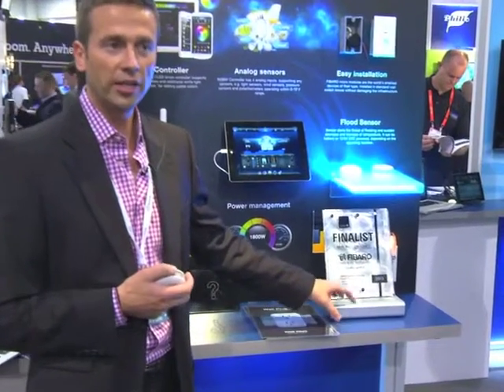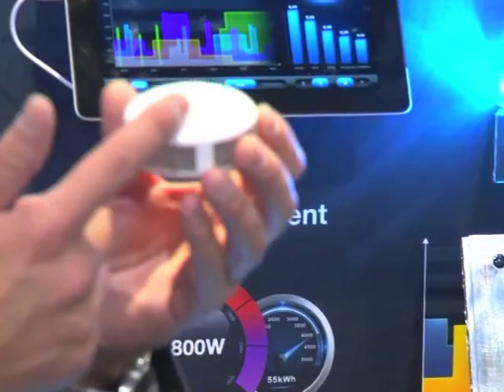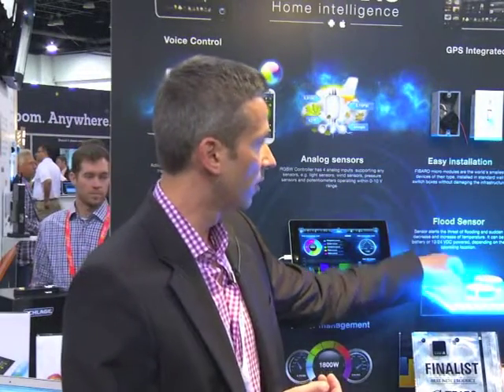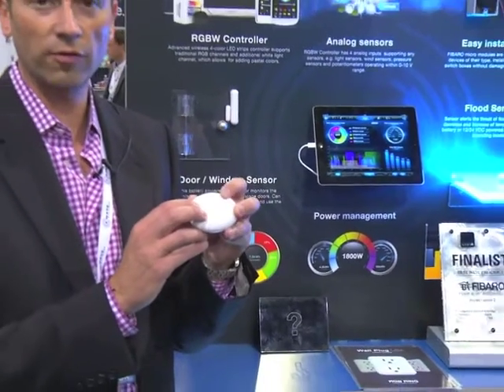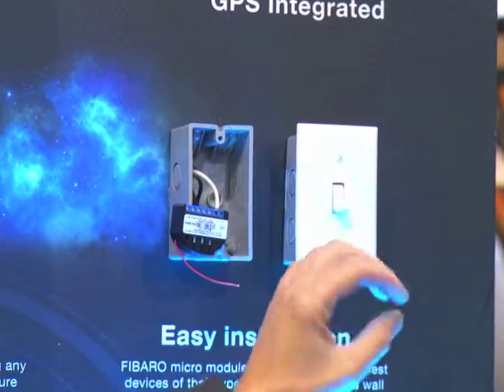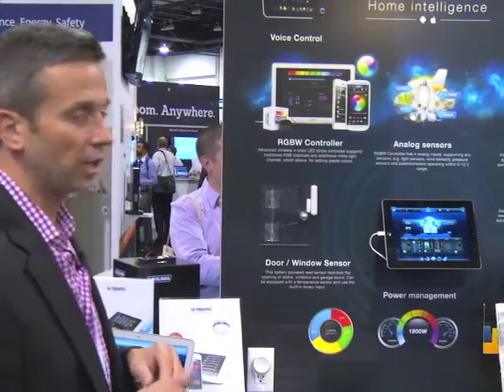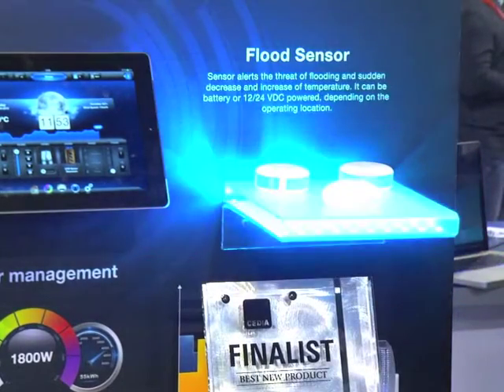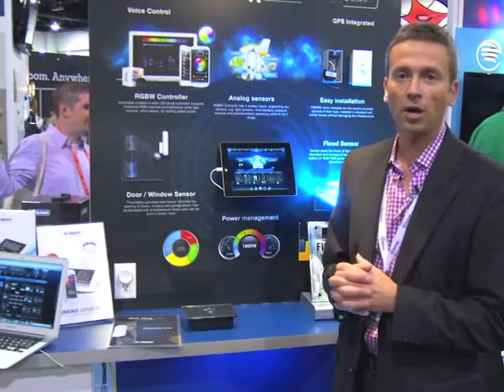Fibaro at CEDIA 2013